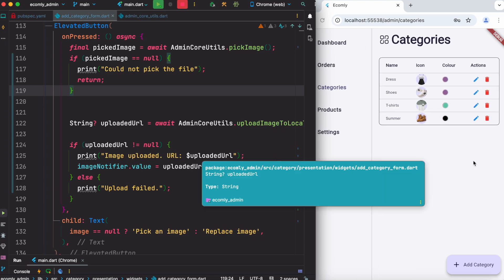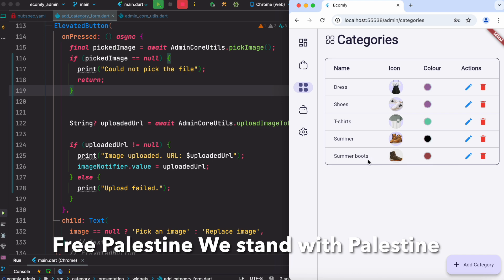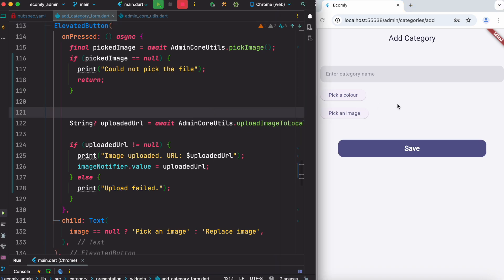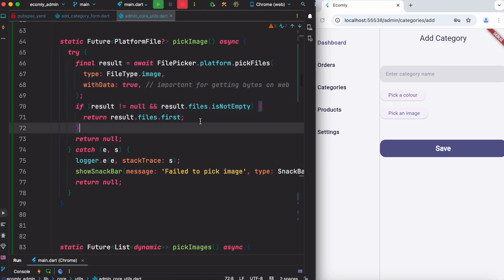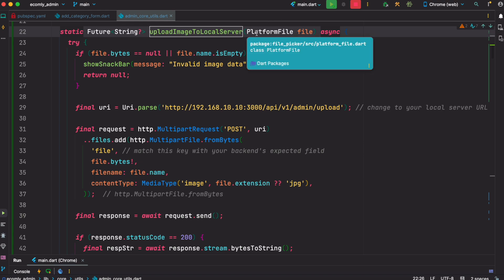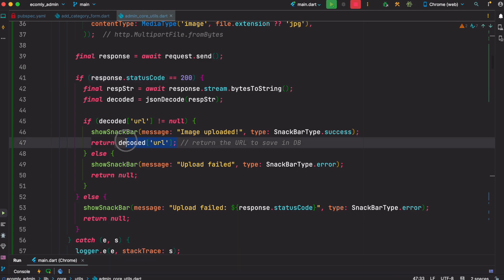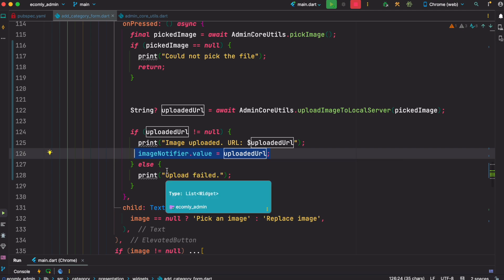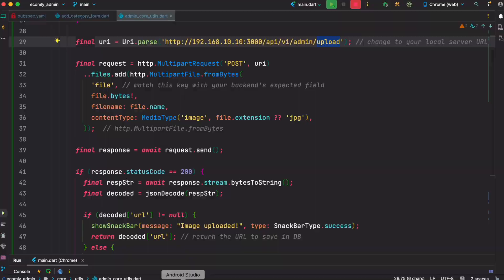Upload image to backend from flutter web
Here we will see how to upload image to the backend using flutter web. Flutter web uses to file_picker to upload images. Flutter use PlatformFile to pick upload files. Here we are using nodejs. here.